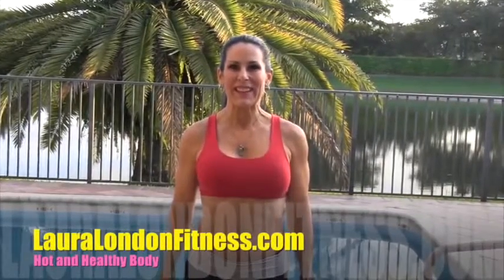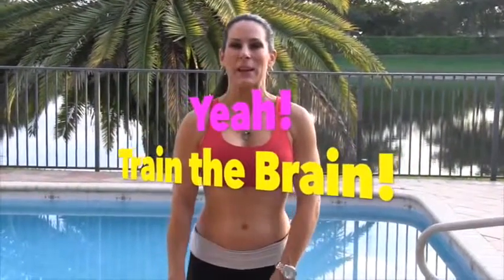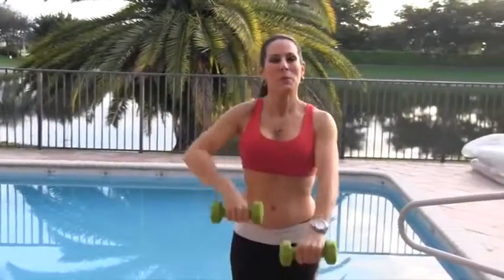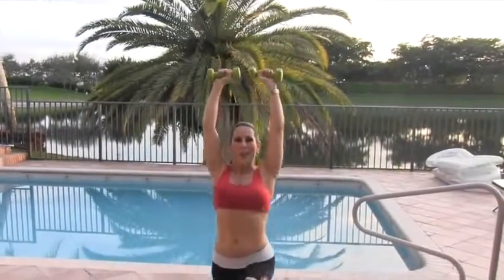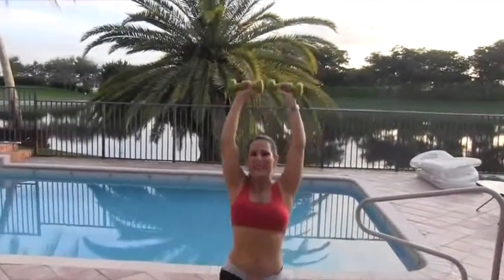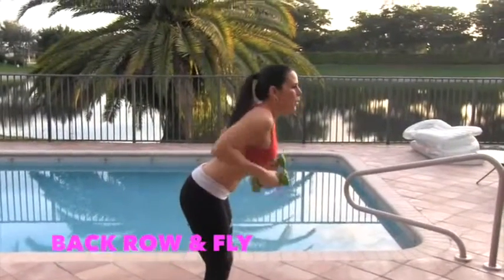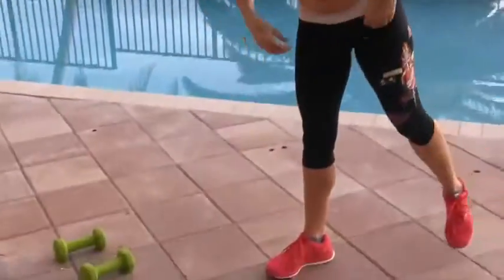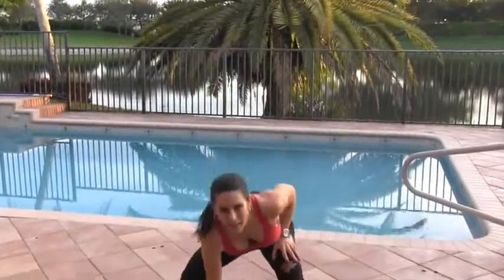15 Minutes to Firm Workout with Laura London